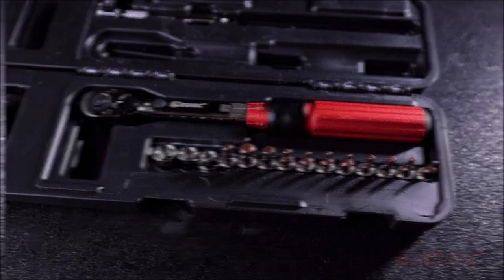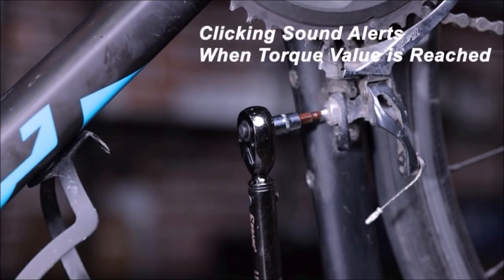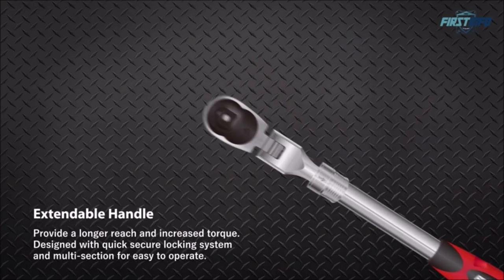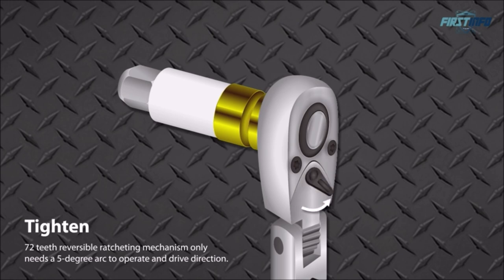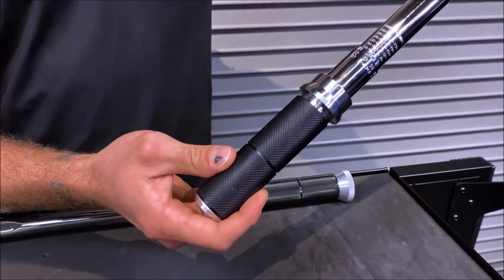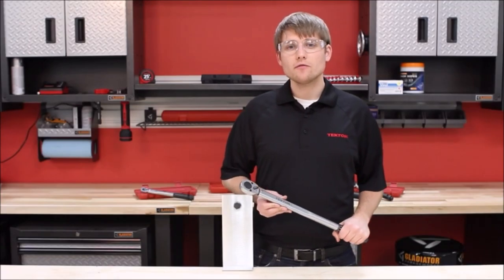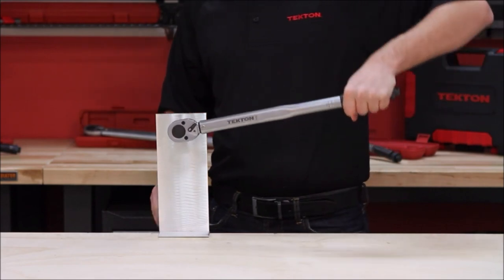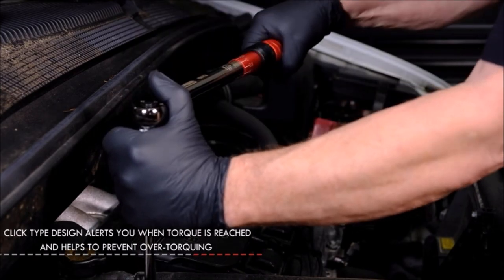TOP 5 TORQUE WRENCH AVAILABLE ON AMAZON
5. EZARC Bike Torque Wrench Set - 1/4 Inch Drive 2 to 20nm, MTB & Bicycle Torque Wrench Tools. Hex/Allen 2-8, Torx 10-30, 100mm Extension Socket, Storage Case

4. FIRSTINFO 1/2-Inch Drive Locking & Flexible Extendable Ratchet Wrench Reversible,Soft-Grip with 72-Tooth Geared Action

3. GEARWRENCH 3/8" Drive Micrometer Torque Wrench

2. TEKTON 1/2 Inch Drive Click Torque Wrench

1. ARES 43011-1/4-Inch Drive Micrometer Torque Wrench - Dual Torque Scales - 40-200 in/lbs (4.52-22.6Nm) - Click Torque Wrench - Ultra Smooth Torque Dialing with High Visibility Laser Etched Markings